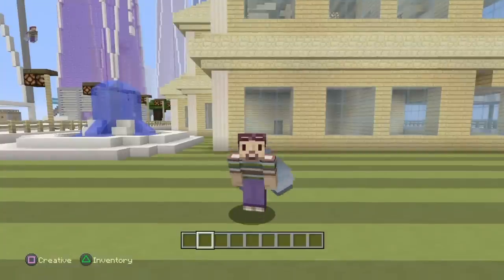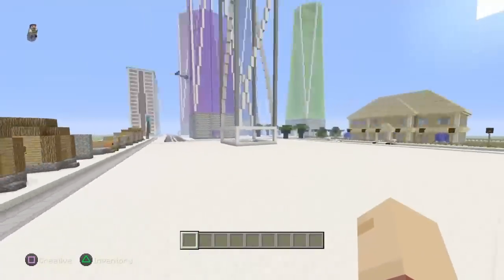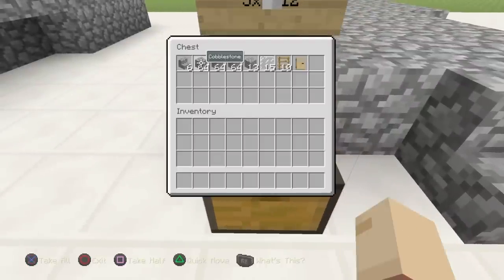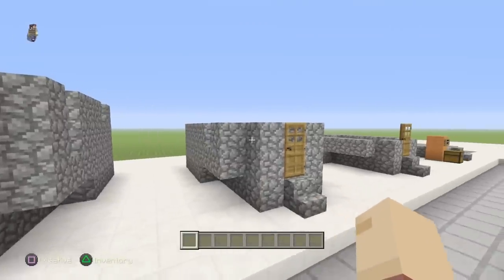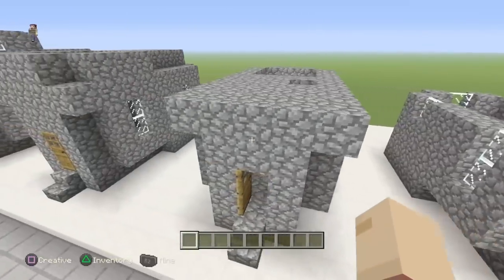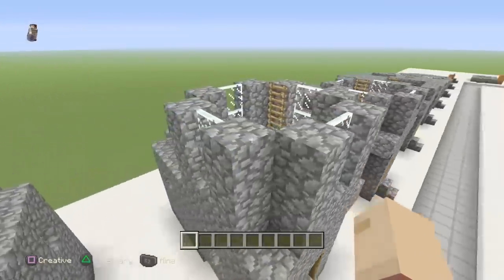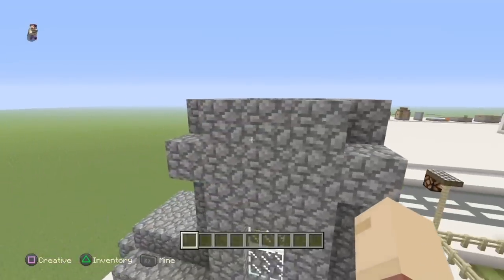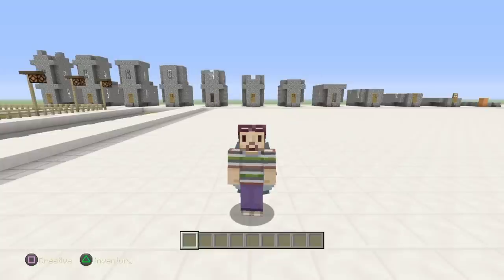Minecraft: How To Build An NPC Village Tutorial - Church! - (Classic Village Version)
►Minecraft Tutorial: How to build an NPC village - Church! in Minecraft PS Xbox PE Wii U. Hows it going guys today am showing you How To Build an NPC village - Church! in Minecraft which will look amazing in any survival/creative world. I've made this Minecraft tutorial as simple as possible so you should be able to build alongside me (step by step), hope you enjoy it.

2. Like my new video's that come out!
3. Comment on my video's letting me know what you thought of them!
4. There can only be two winner's who will be getting chosen at exactly 10,000 Subscriber's good luck! ( ͡° ͜ʖ ͡°)

► Discord Name: Catmanjoe#2039
Building an NPC Village - Church

Dimensions: 5x9x12
Resources:
Cobblestone Stair x 6
Cobblestone x 205
Glass Pane x 15
Ladder x 10
Door x 1